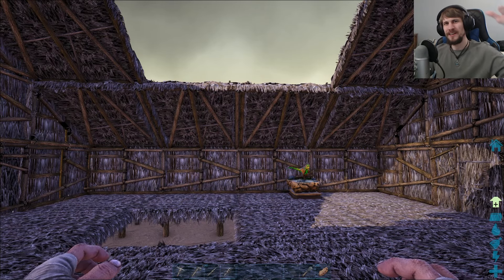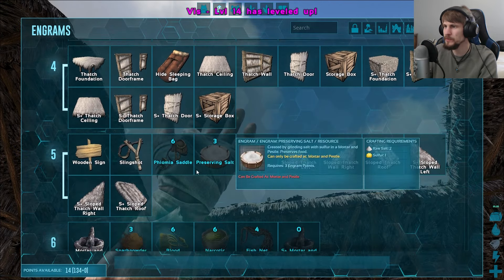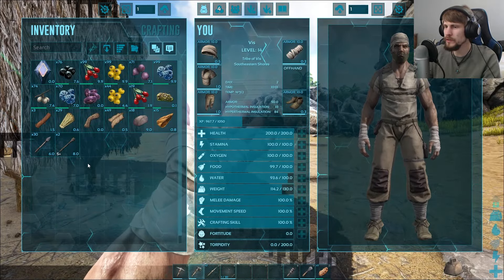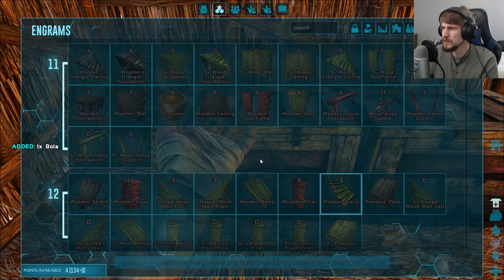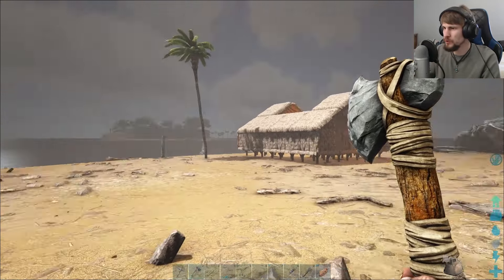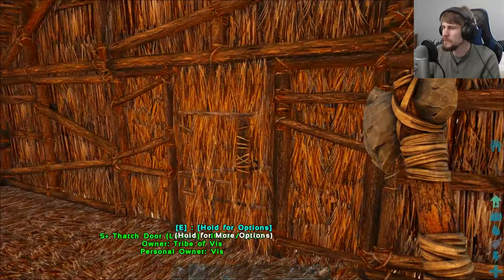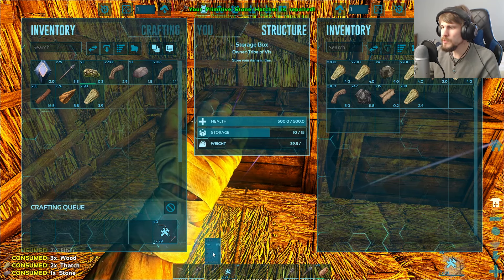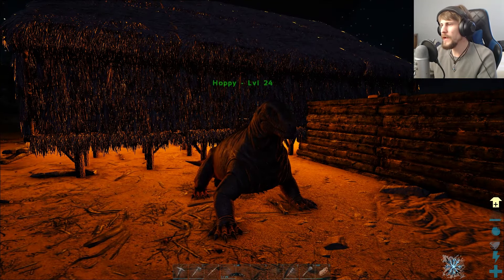HUNT THE ISLAND; Episode 2 | Ark Survival Evolved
We've got our new series underway with Ark Survival Evolved and so far it has been going faster than planned! We're just playing on singleplayer so the game might be generous for us in that regard but levels are easily zoomed through and more and more options to build are coming up. We even got out first trophy on display too! So we're going to try and keep that momentum going with leveling further, finishing our base, and maybe even making a new friend to help us out as our grand hunting tour is still in its early stages.

Ark Survival Evolved is developed by Studio Wildcard, Instinct Games, Efecto Studios, and Virtual Basement LLC and is published by Studio Wildcard and Snail Games USA;

Outro music;
Elegy by Asher Fulero;